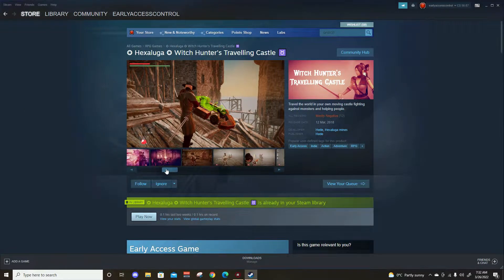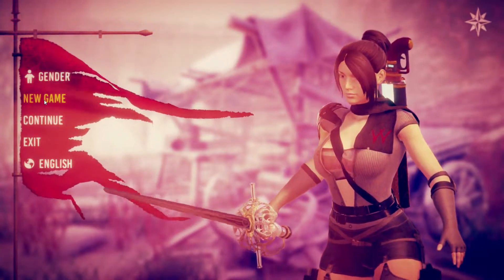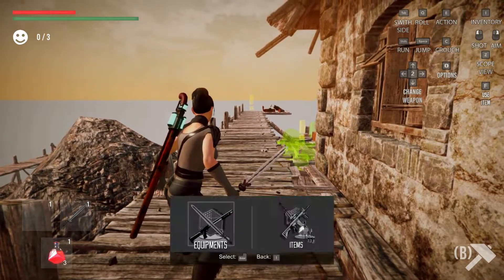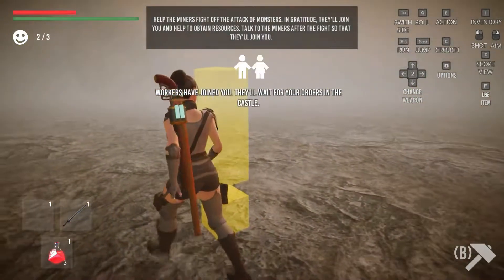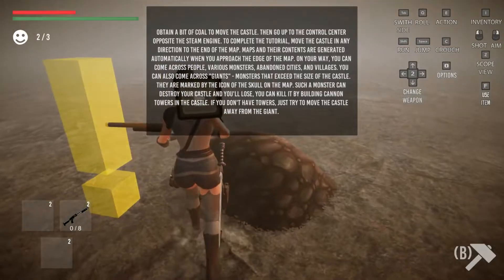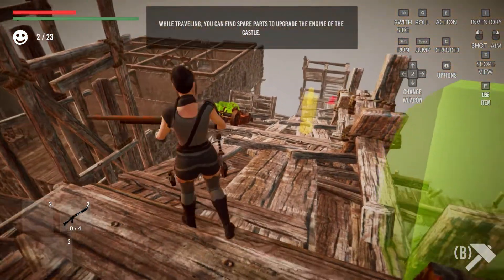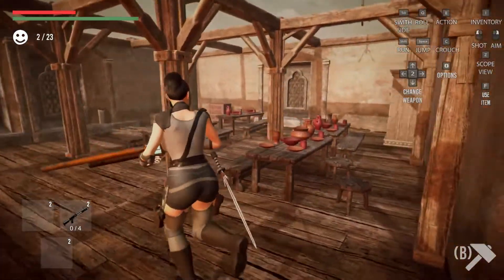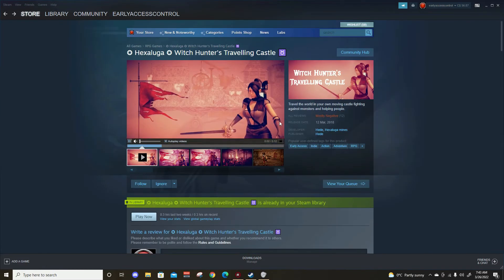Hexaluga - Witchers Travelling Castle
Hexaluga Witchers Travelling Castle was released March 2018 and is abandoned. It sits forsale on Steam for $11.49. Well I played this for 10mins so maybe its an improvement? But in all seriousness, Hede needs to pull this stuff and stop trying to sell it. The Hede Audit continues...